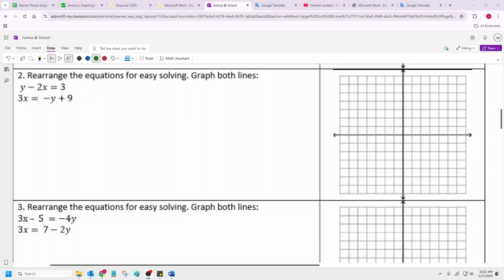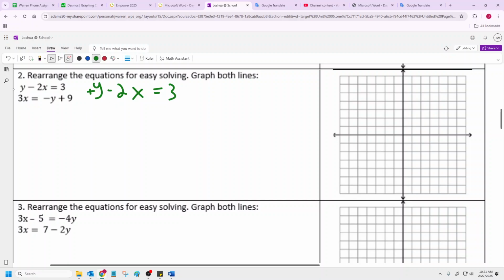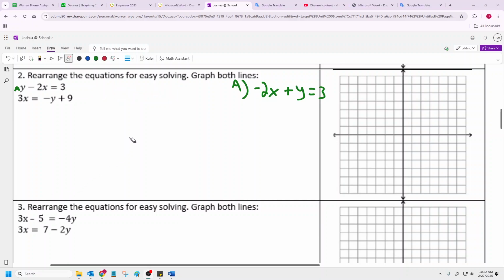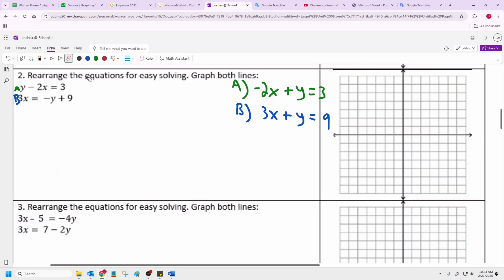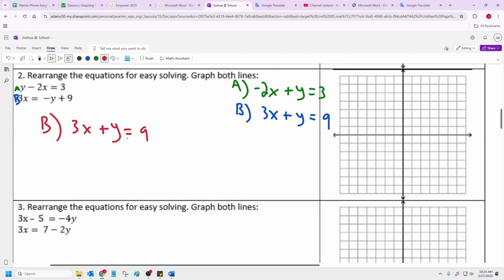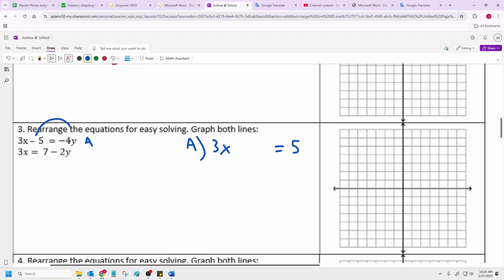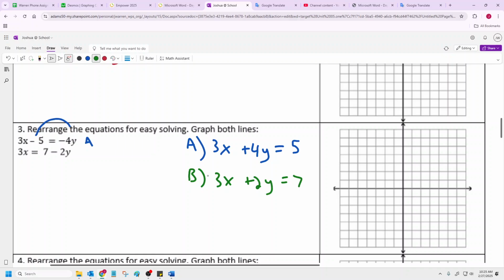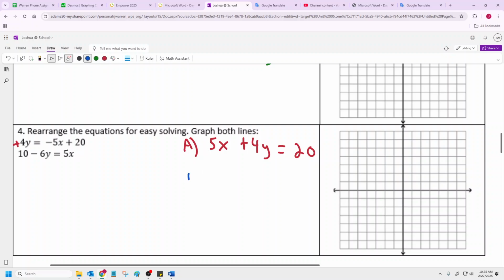02-27-2025: Video #02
Rearranging the linear equations! The easy way!